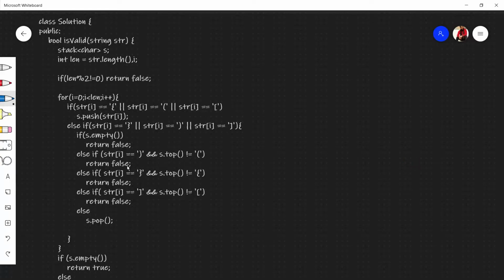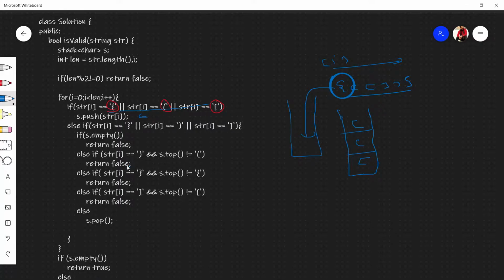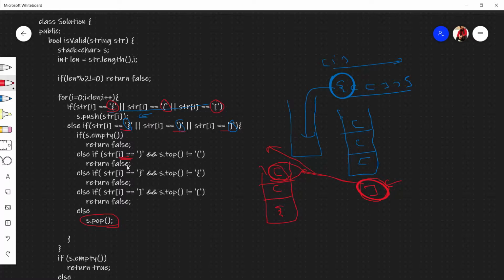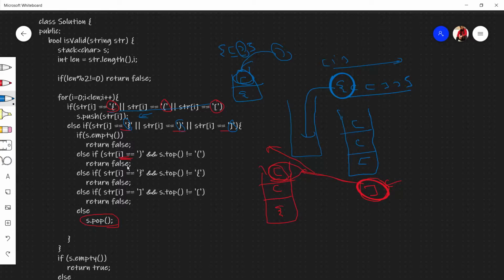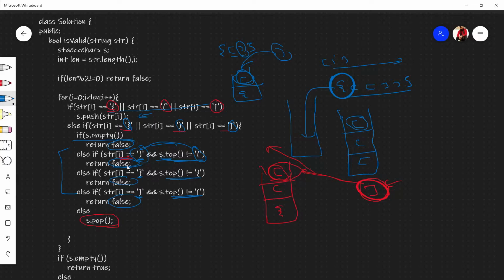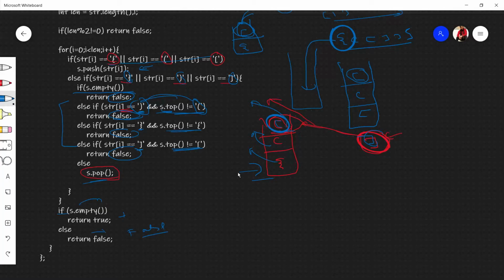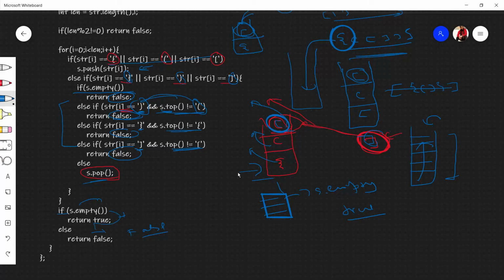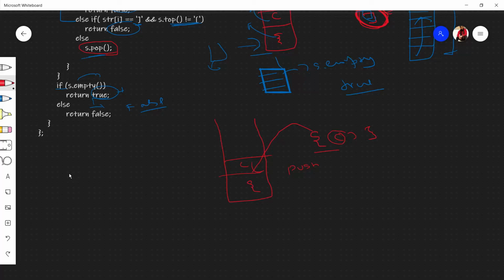#20 Valid Parentheses | LEET CODE | GFG | C++ | DSA